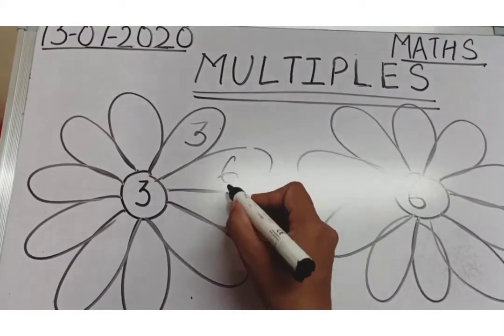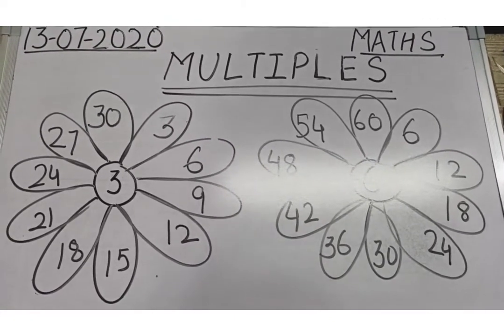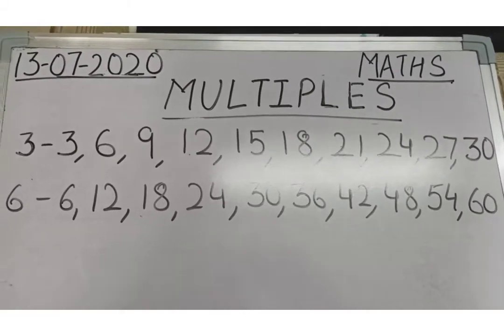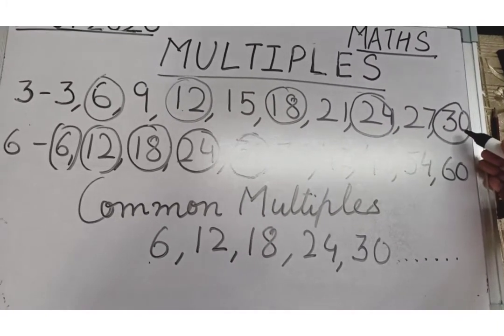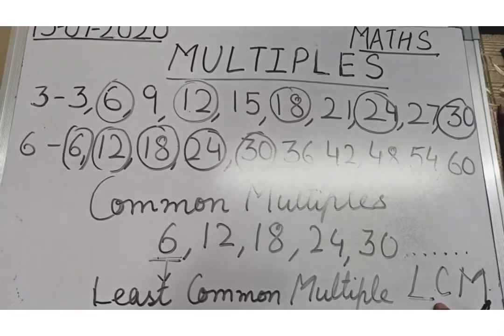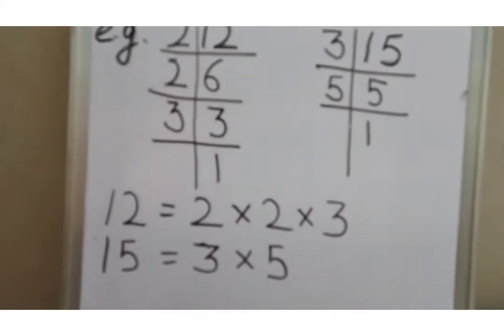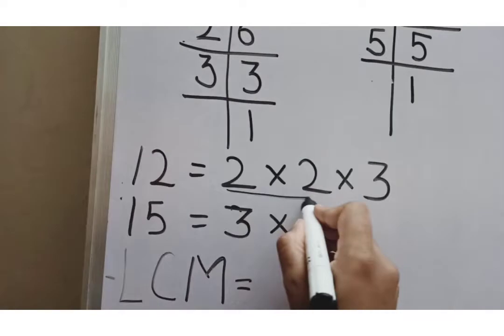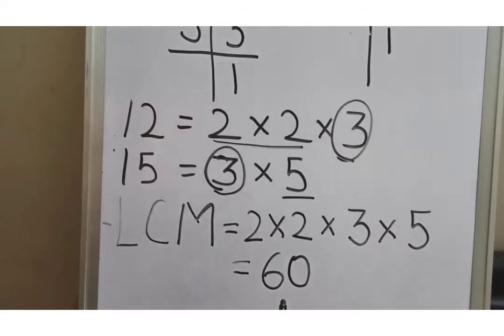LCM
Calculating LCM using Prime factorisation